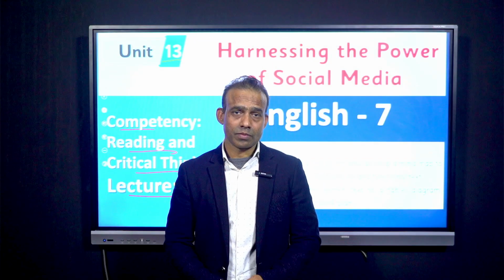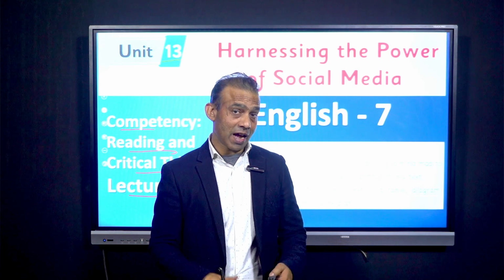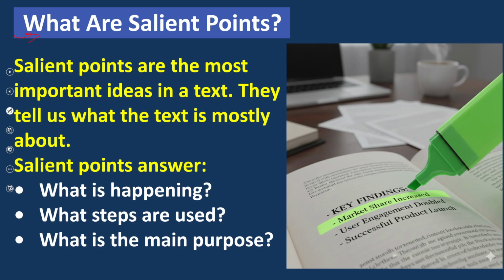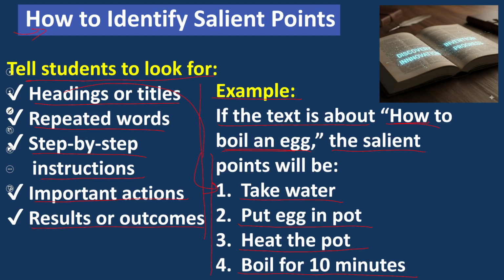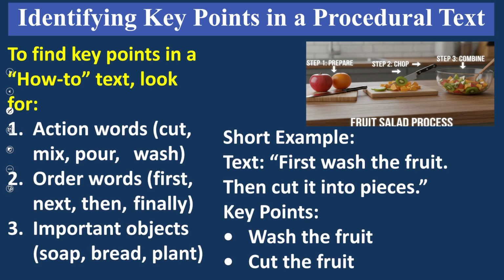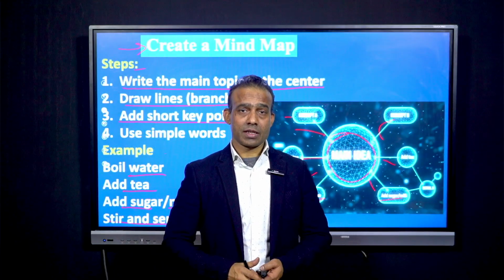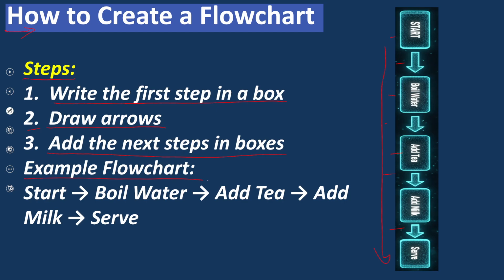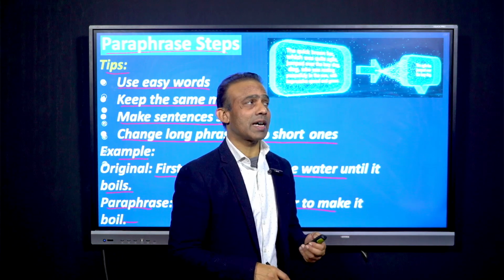English Grade 7 Unit 13 Lecture 3b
1.PowerPoint Presentation